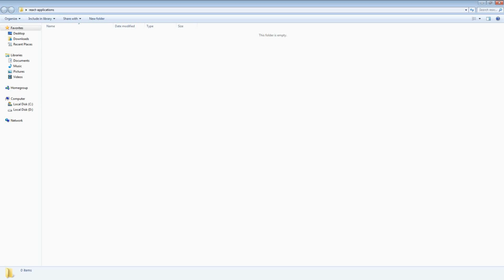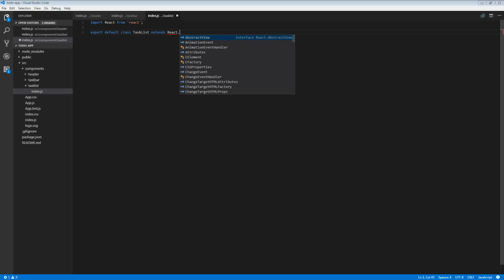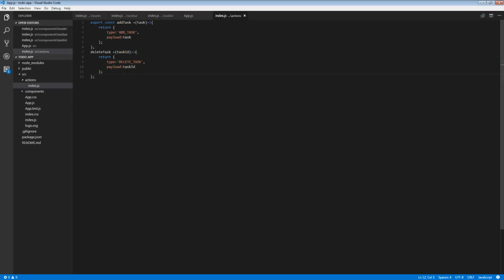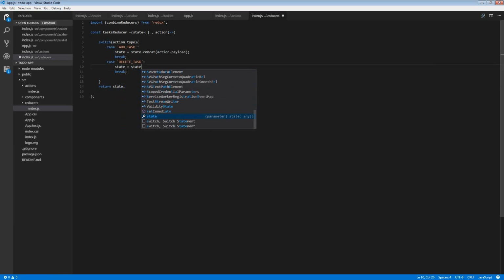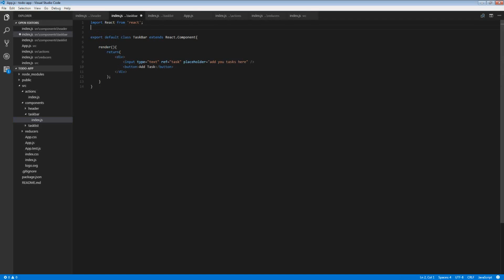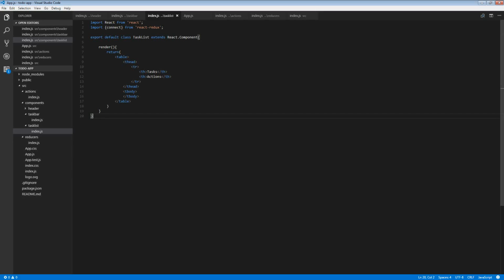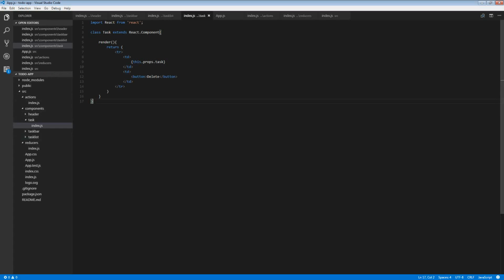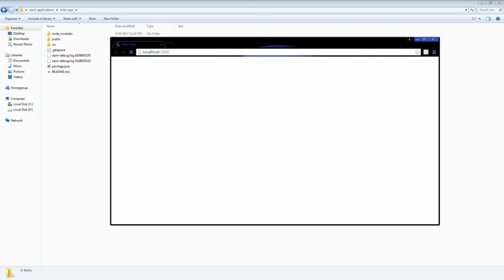React JS Tutorial- Create a To Do Application - using React.js and Redux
This video is  a quick introduction to Redux for React apps. It explains Redux concepts like Reducers, Actions and Store. The video will demonstrate how to create a simple Todo app using React JS framework and use Redux to drive the state and actions.
if you have any query/question regarding React app development.